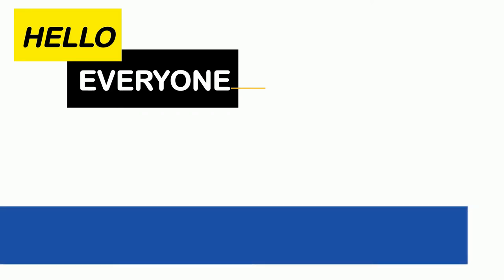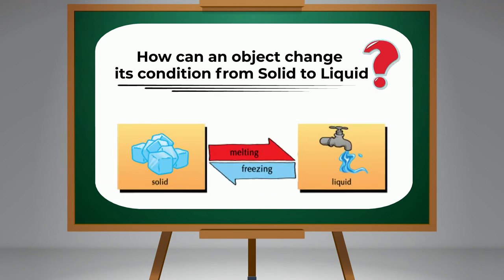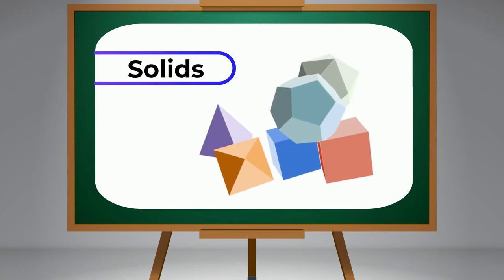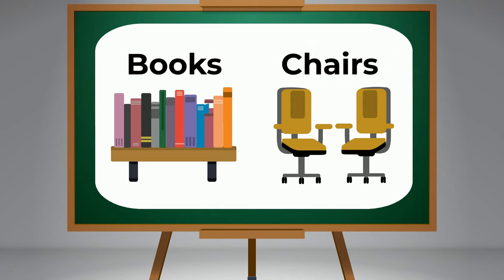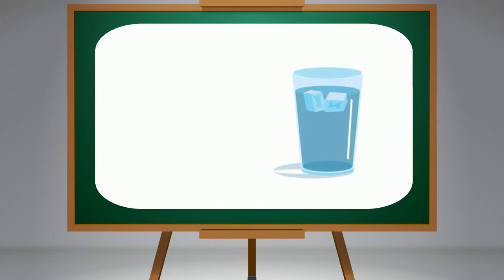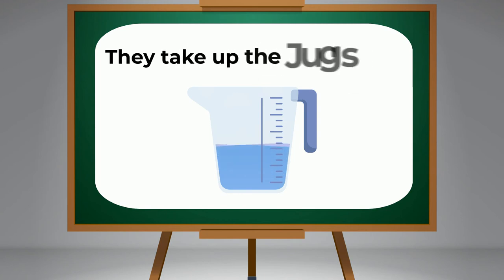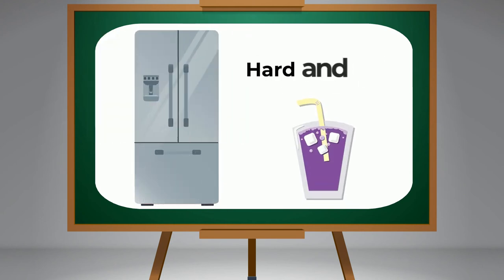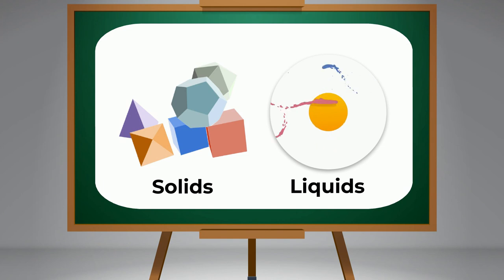Solids and liquids Grade 1